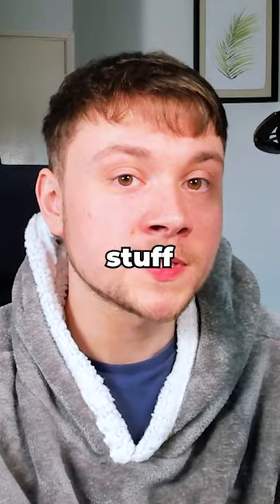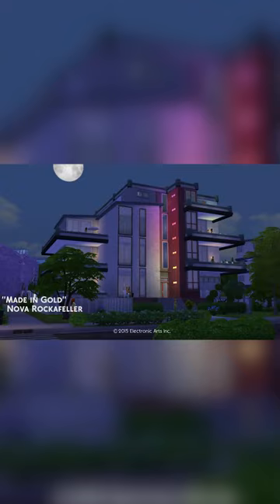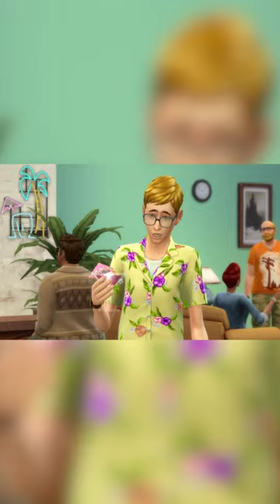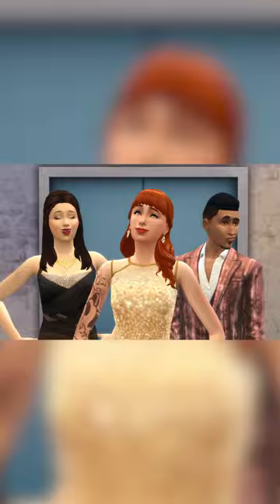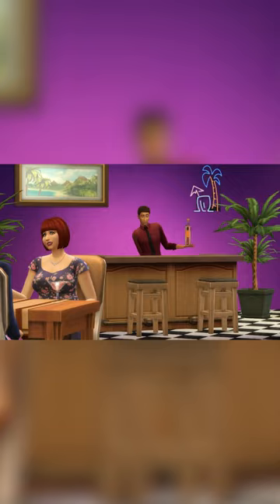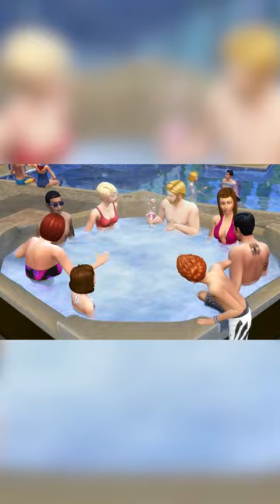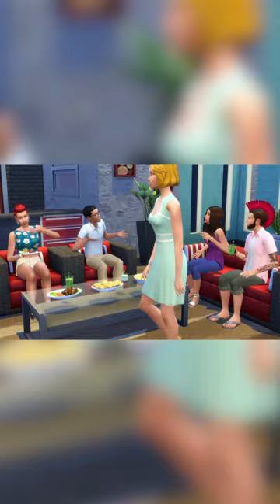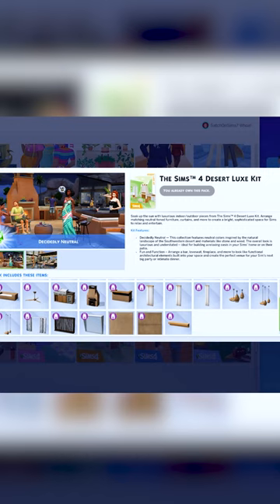Dead Sims 4 Stuff Packs...